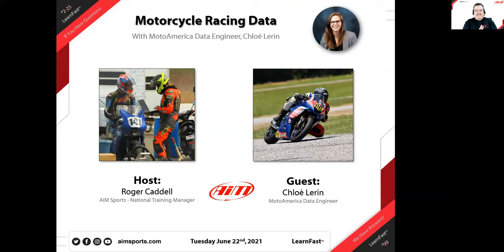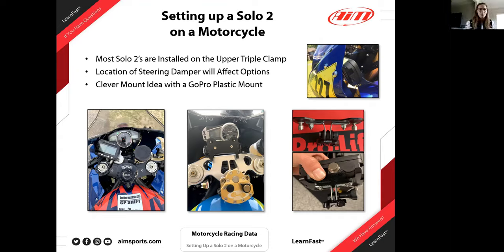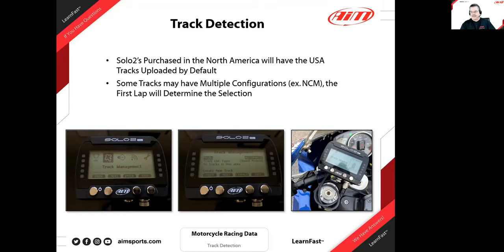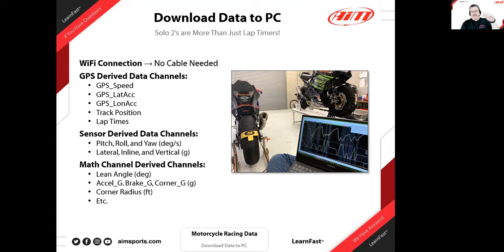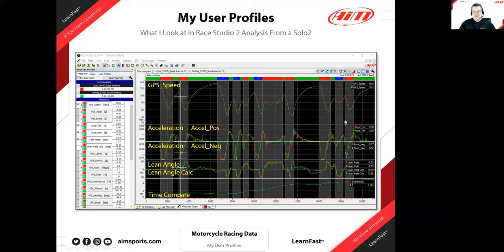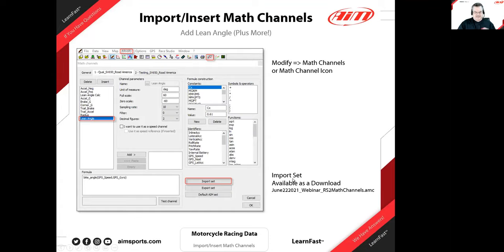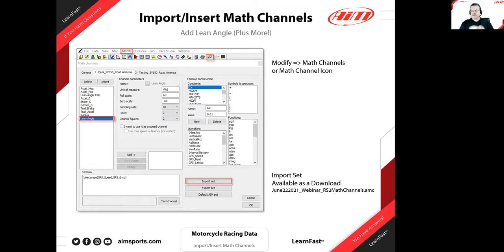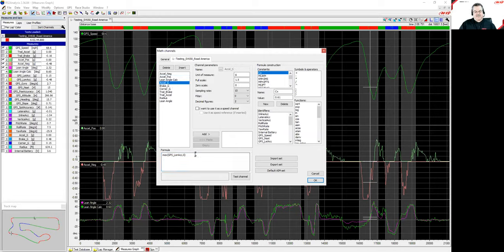2-25 Motorcycle Racing Data - Live Webinar with Chloé Lerin - 6/22/2021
In this live webinar, Chloé Lerin (MotoAmerica Data Engineer, Motorcycle Rider Coach, and Mechanical Engineer), and Roger Caddell (AiM Sports National Training Manager) discuss the best practices of selecting the correct data logger for a motorcycle rider, some tips on mounting it, then we discussed downloading the data into Race Studio Analysis software and setting up the User Profiles, Math Channels, and Track Map.

Chloé then discussed a few of her data analysis processes including; how she sets up her analysis screens, how she generally will view a Split Report early in her data analysis process, and then we compared a couple of laps from a rider she recently coached on the Road America track and she discussed how she views acceleration, braking deceleration, and lean angle. This lean angle channel is a math channel that she explains and even includes it (and several other valuable math channels) in an AiM importable Race Studio 2 Analysis .amc math channel file linked below.

Todays Q&A: Coming Soon!

During the webinar Chloé mentioned a great source of AiM road racing motorcycle data that is provided by MotoAmerica racer Nolan Lamkin. Here is a link to his 'Giving My Data Away' page:

Tips and Tricks of Race Studio 2 Analysis Part 2 - Live Webinar with Roger Caddell – 8/25/2020: